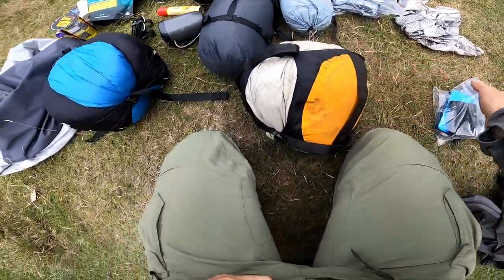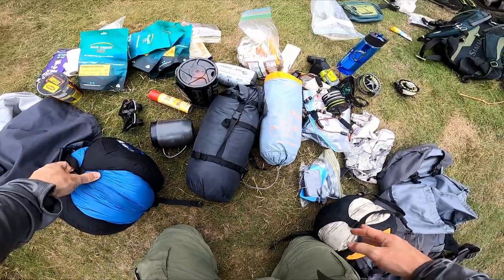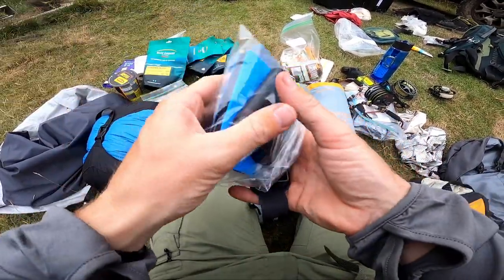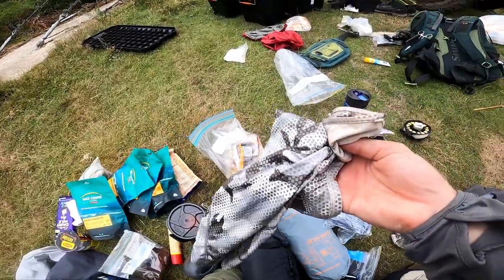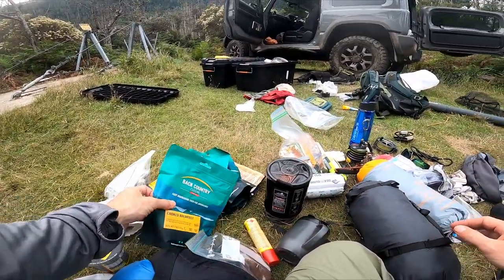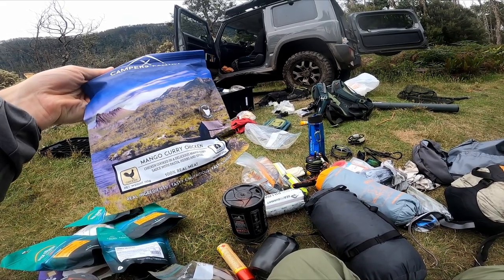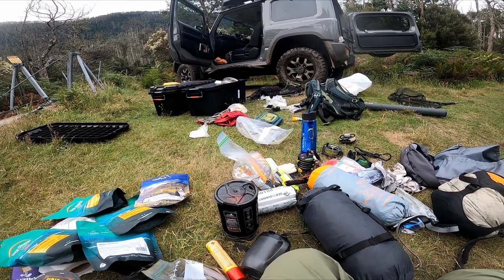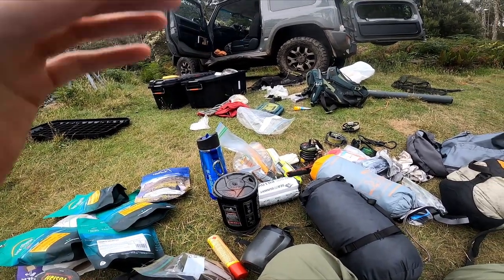What I Pack for a Back Country Fly Fishing Trip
Gear List:

Pack - Mount Design Trekker 45L
Pack Cover - Scavenged off a Black Wolf pack
Tent - Black Wolf Mantis UltraLight 1 Person Hiking Adventure Tent
Sleep Bag - Sea to Summit Trek 3 TkIII Down Sleeping Bag - Regular
Sleeping Mat - Sea to Summit Ether Light XT Insulated Mat Regular
Pillow - Sea to Summit Aeros Down Pillow Deluxe Grey
Tarp - Sea To Summit Escapist 15D Tarp Shelter - Medium
Torch - Black Diamond Cosmo 300 Headlamp Azul
Water Purifier - LifeStraw Go
Spork - Sea to Summit Polypropylene Spork
Stove - JetBoil Flash Hiking Stove - Carbon
Go Pro 8 + battery + chest mount
Charger - Anker
Glasses - Tonic Eyewear Polaroids
Compression Sack - Sea to Summit
Fleece jumper+pants (dry gear)
Puffer Jacket - Orvis Men's PRO Insulated Jacket
Perculator Mug + ground coffee
Personel locator beacon
Silva Compass
Garmin Fortrex 401 GPS
Lighter
Knife
Sunscreen/hat
First Aid - blister packs, compression bandages, tape, hand warmers
Toilet paper
Food - Back Country Cuisine Regular Serve 175g
Map

Fishing Gear
Rod 1 - Orvis Helios 3F 5wt 9ft
Reel 1 - Hydros II - floating line
Rod 2 - Orvis Clearwater 3wt 10ft
Reel 2 - Lampson Liquid 5+ - euro nymphing line
Fly Boxes x2 - Fishppond Tacky Original Fly Box
Net - Nomad Native Net
Waders/jacket/boots - all Orvis light weight line
Simms gloves/beck gator
Simms hip pack
Simms quick dry wading socks
Assortment for RIO/Scientific angler flurocarbon & Powerflex 3X-6X
Split shot
Split shot putty
Rio tippet wallet
NZ strike indicator